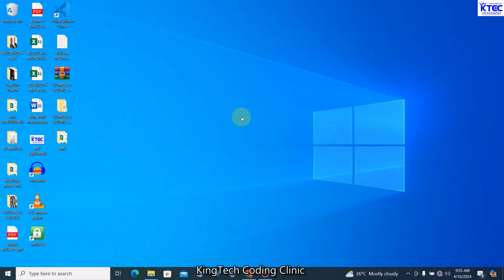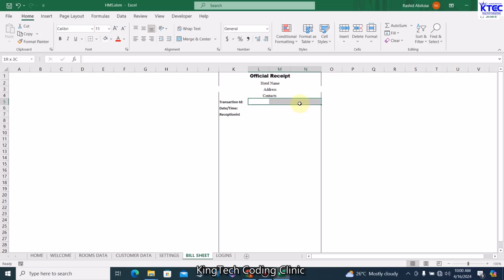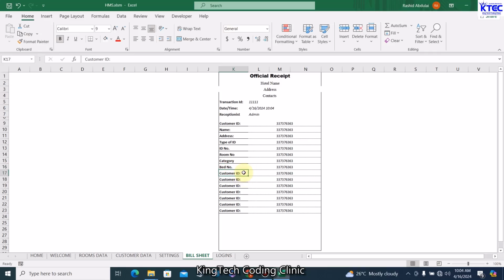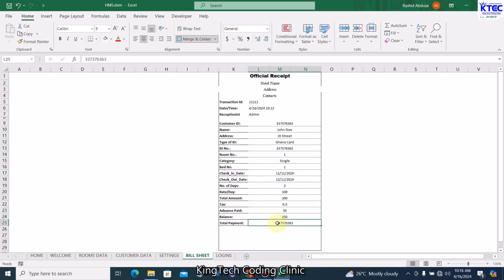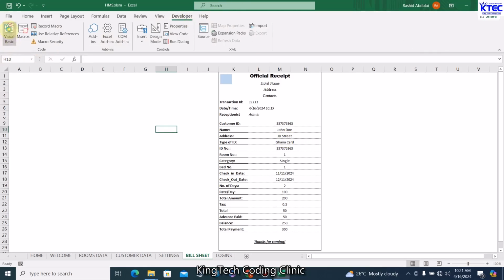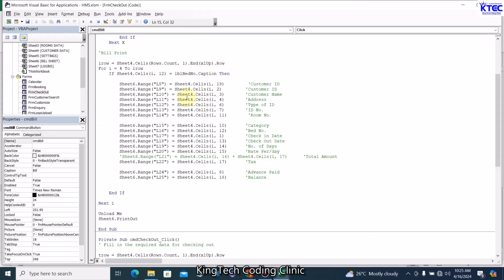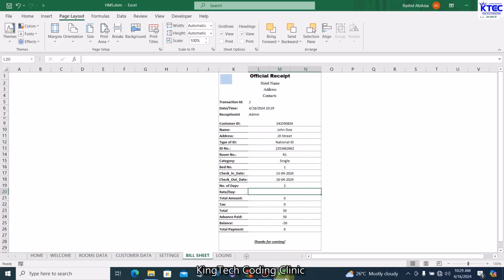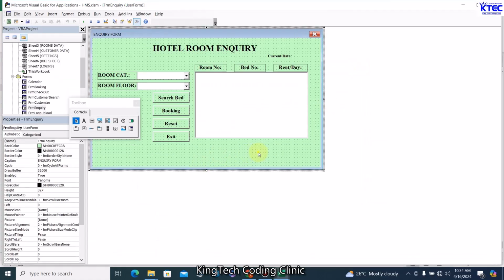HOW TO DEVELOP A HOTEL MANAGEMENT SYSTEM IN MS EXCEL VBA LESSON 4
Unlock the secrets to developing your own Hotel Management System from scratch in our exclusive YouTube series! Join us as we guide you through every step of the process, from setting up the development environment to implementing key features using MS Excel VBA. In this comprehensive tutorial series, you'll learn how to create a secure login system, manage room data, facilitate check-in/check-out processes, and much more.

Don't miss out on this invaluable opportunity to expand your skills and revolutionize the hospitality industry. Start your journey toward mastering hotel management software development today!